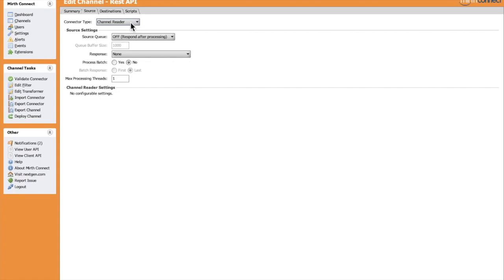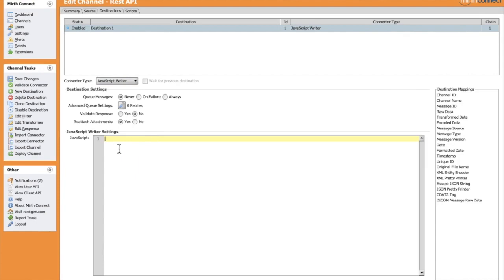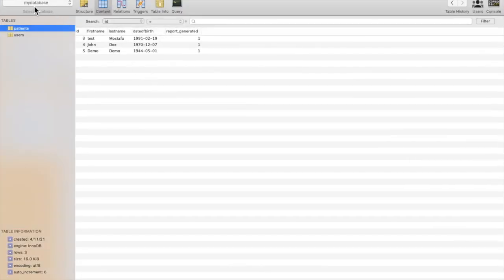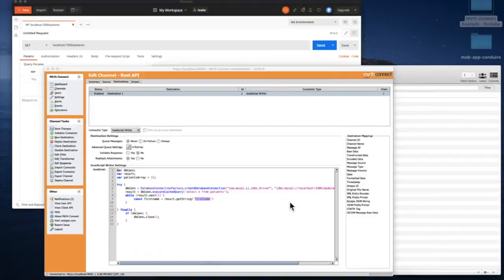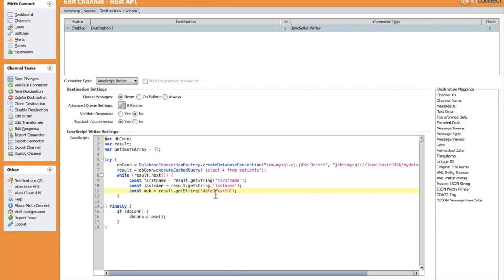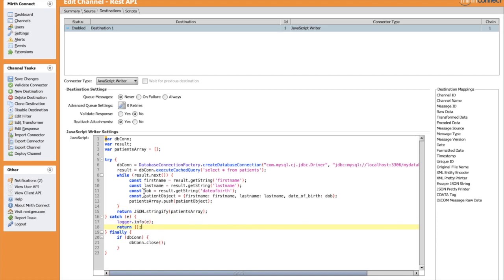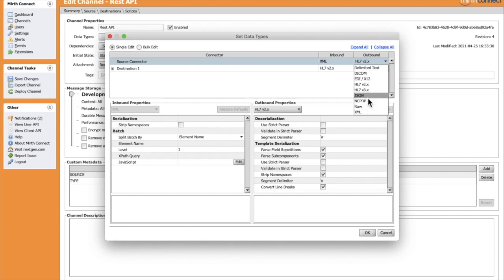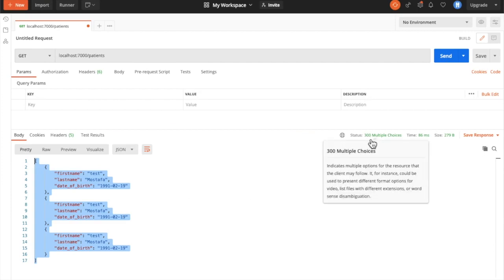Mirth Connect Examples | Setup a REST API - PART I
Check how I configured and setup a mirth connect channel to create a rest api. This channel will:
- Configure an "http listener" connector
- Receive HTTP requests
- Log parameters
- Store data to a mysql database.